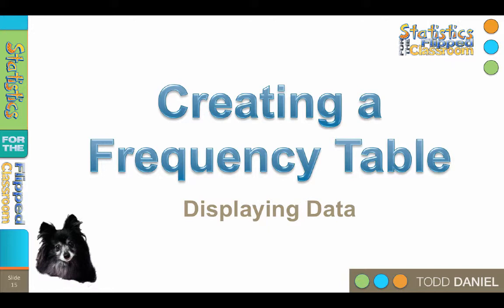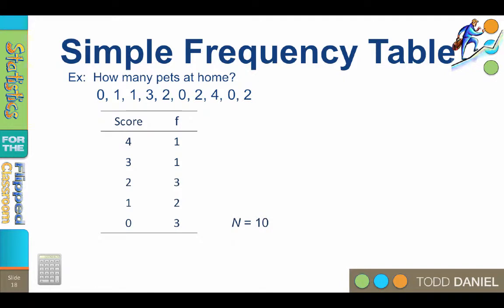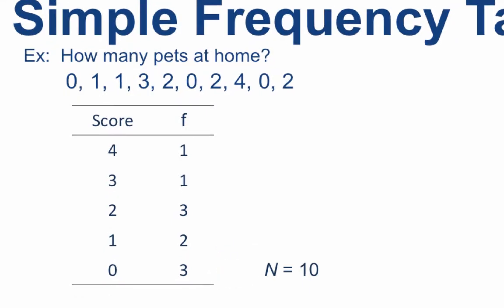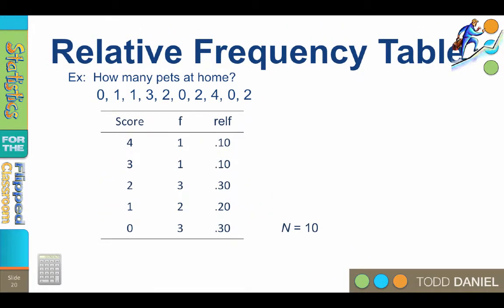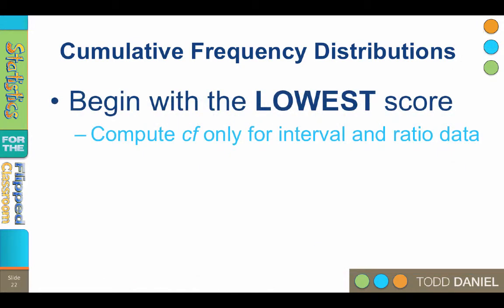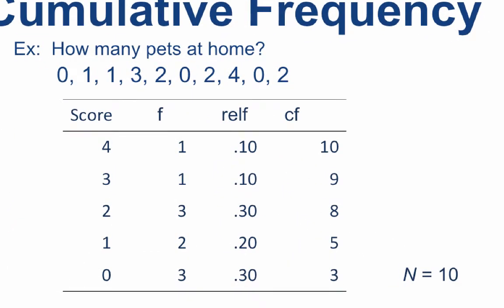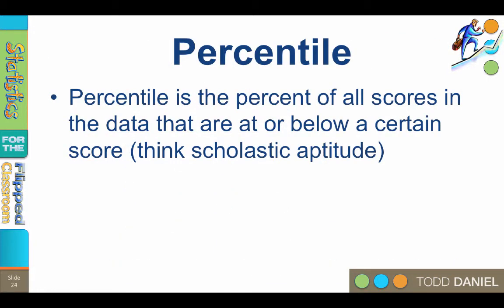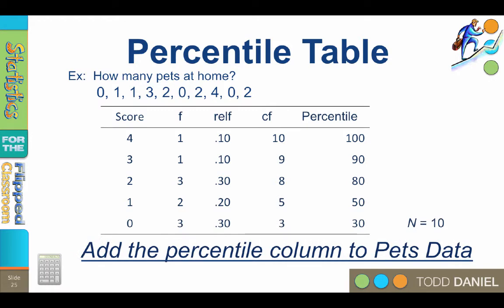3-3 Creating a Frequency Table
Table of Contents:

00:12 - Simple Frequency Distribution
03:06 - Relative Frequency
03:37 - Relative Frequency Table
04:35 - Cumulative Frequency Distributions
05:31 - Cumulative Frequency Distributions
07:24 - Cumulative Frequency Table
07:56 - Percentile
08:49 - Percentile Table
09:41 - Use Data Set 2 to practice creating a full frequency table
10:14 -
10:21 - Dataset 3 Frequency Table